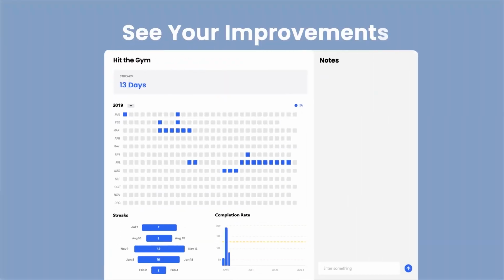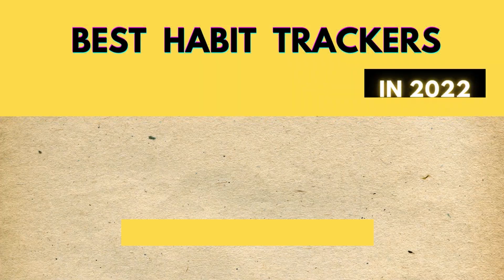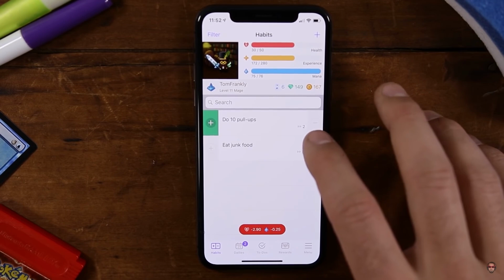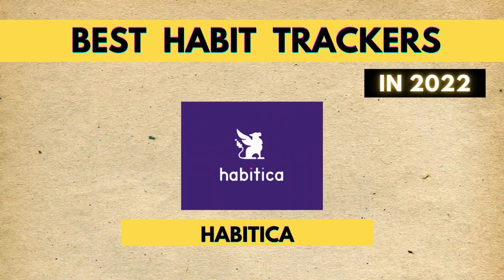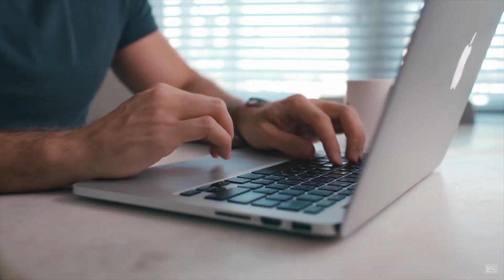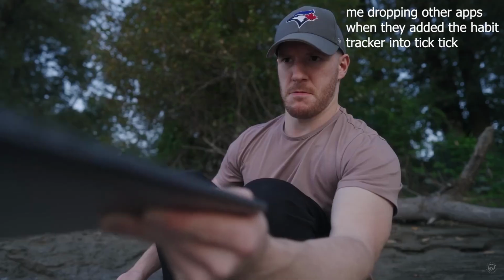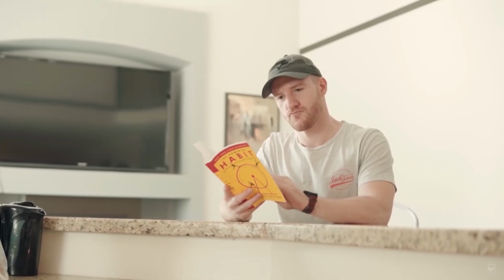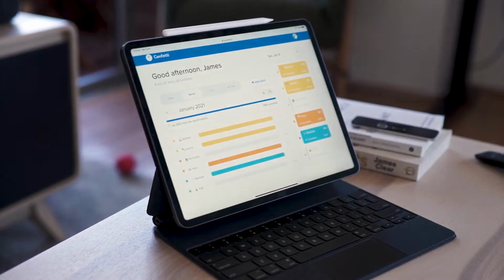Best Habit Trackers in 2022 (FREE) || MUST HAVE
In this video I am going to tell you the Best Habit Trackers in 2022. Let me explain you the best free habit trackers in 2022. So these habit trackers will help you track your habits every single day and keep you accountable to your goals for 2022.

So let's go over the best habit trackers in 2022 together and let's see which of these best habit trackers for 2022 are the most useful ones you should be using that are completely free...

MY SKILLSHARE COURSES:
"Unlocking Your Secret Productivity, How to Build Your Perfect Daily Routine":

IGNORE:
best habit trackers in 2022, best habit trackers of 2022, best habit tracking app in 2022, free habit trackers 2022, best free habit tracking app

TIMESTAMPS:
0:00​ - WHY 99% of Habit Trackers are TRASH
0:42​ - APP #1: Habitify
1:22 - APP #2: Productive
1:58​ - APP #3: Habitica
3:00 - APP #4: Done
3:42​ - APP #5: Notion
4:19​ - APP #6: Tick Tick
5:10 - APP #7: Every Day
5:50 - How you should choose the habit tracker you need
6:32​ - APP #8: Confetti
7:10  - Big Announcement!

Do you want to see more personal development and productivity content just like this?

CONNECT FOR MORE!